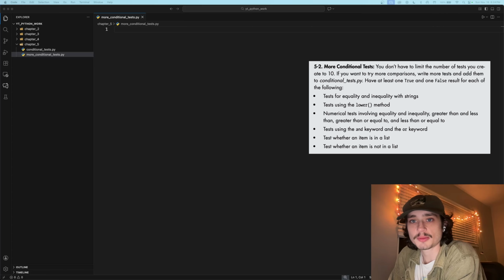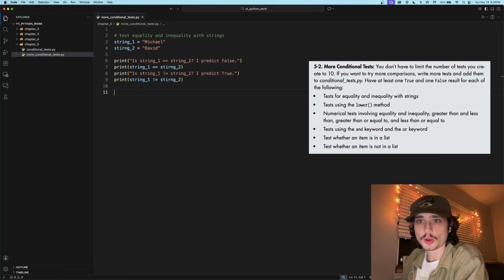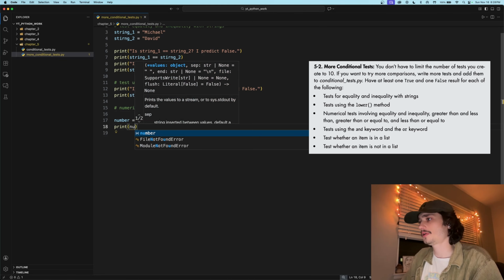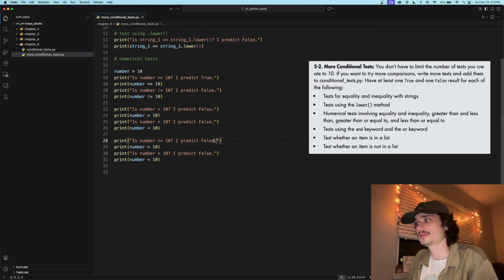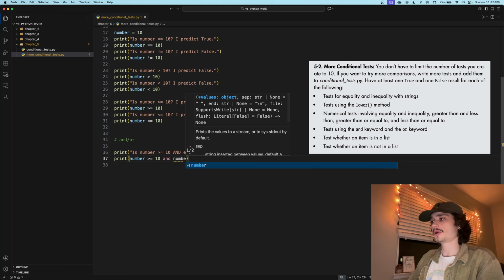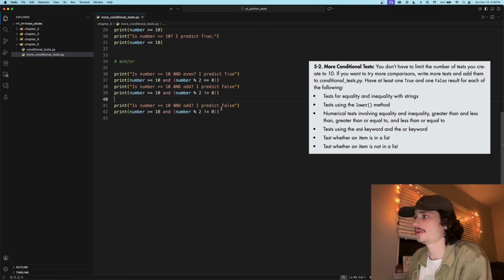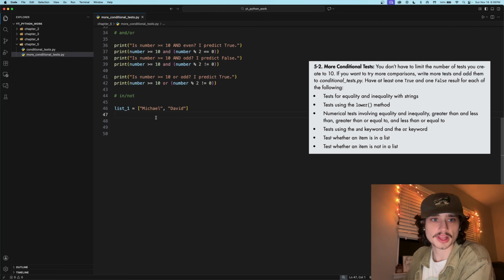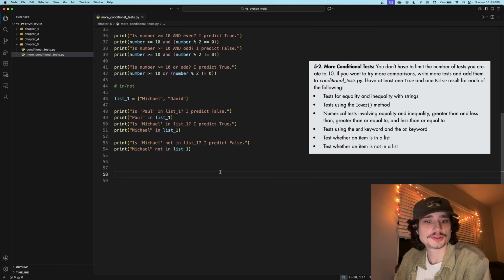Python Crash Course: Chapter 5 | Try It Yourself 5-2 | Beginner Walkthrough!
In this video we are continuing on in Chapter 5 and working with more examples of conditional testing! This is a Try It Yourself exercise from Chapter 5 (Exercise 5-2) of Python Crash Course by Eric Matthes. This problem highlights more examples of conditional testing.